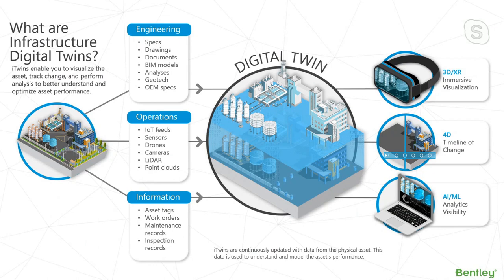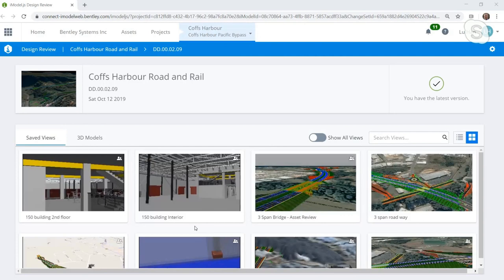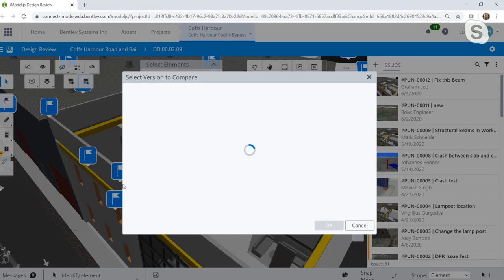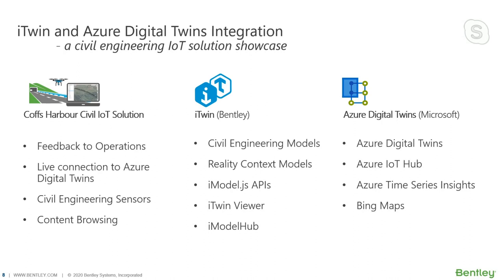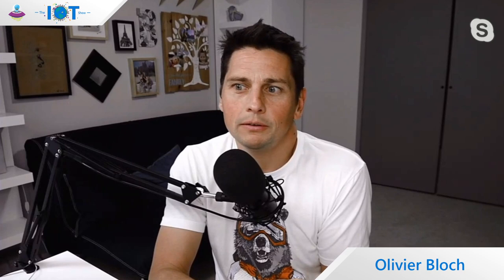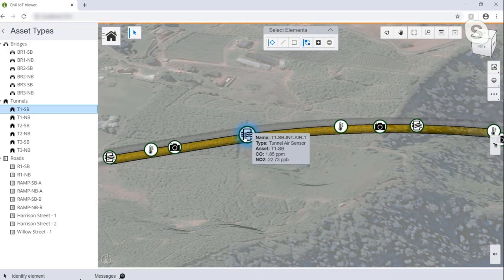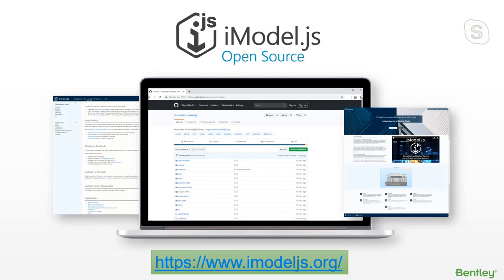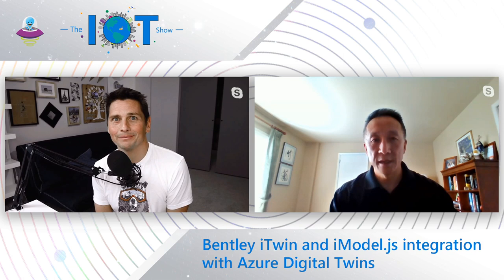Bentley iTwin and iModel.js Integration with Azure Digital Twins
Azure digital twins combine traditional business data with a comprehensive model of many different aspects of reality in a single pane of glass driving operations, analytics and simulation.

This episode shows about how Bentley’s iTwin and iModel.js technologies are integrated with Azure Digital Twins in creating a solution for civil infrastructure design and operations that brings “live and time series sensor data” to the design and operations of the roads, bridges and tunnels in a roadway engineering project in Australia.